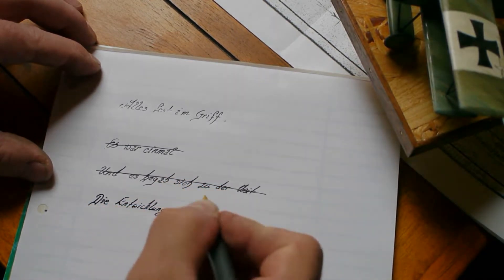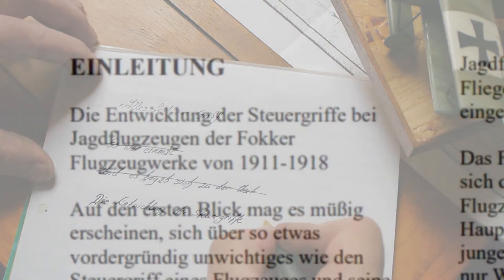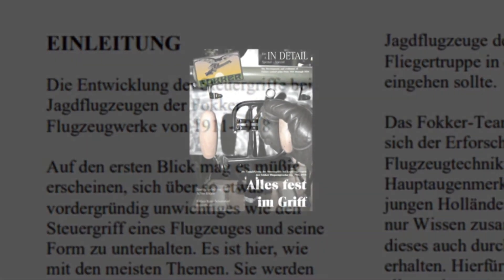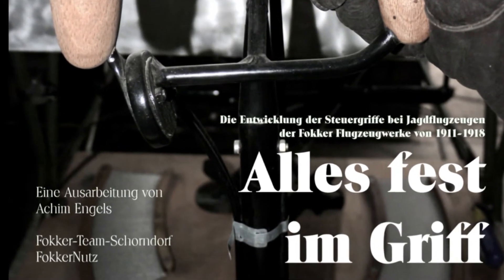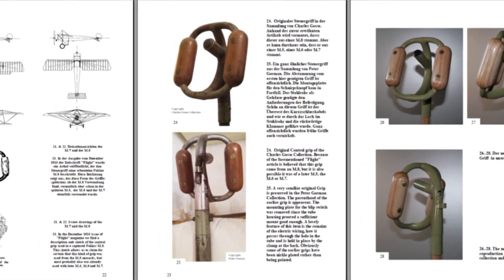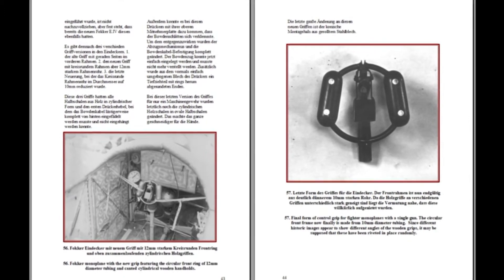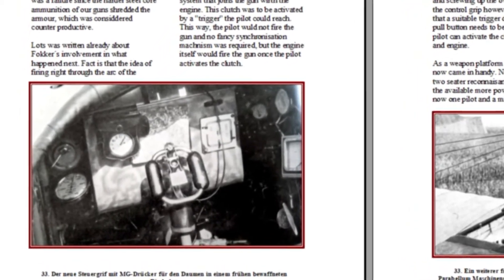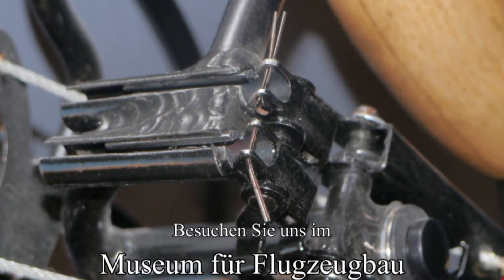Rundgang Station 17 - Wissen / Alles fest im Griff, In Detail Spezial Nr.1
Die Entwicklung der Steuergriffe bei Fokker ist ein sehr interessantes Thema.
Um da durchzusteigen musste ich einfach mal ein Buch für mich schreiben, da es keines hierrüber gab. Und da es jetzt nun mal existiert, könnte Ihr es auch kostenlos als PDF-Datei herunterladen.

Und über einen kleinen Obolus von denen die etwas übrig haben, würde sich das Museum für Flugzeugbau und technische Geschichte in Wäschenbeuren dann natürlich freuen.